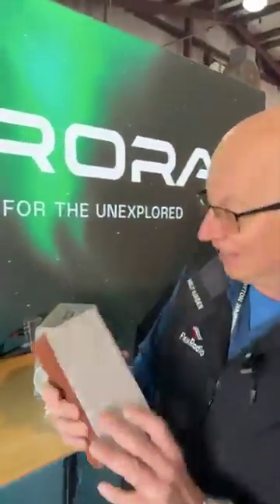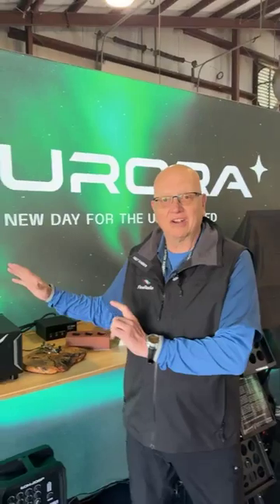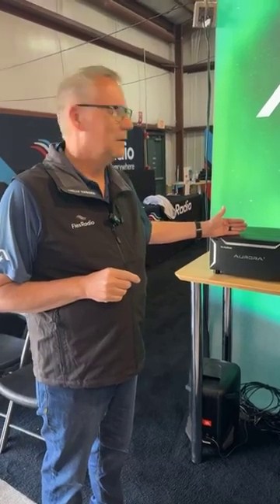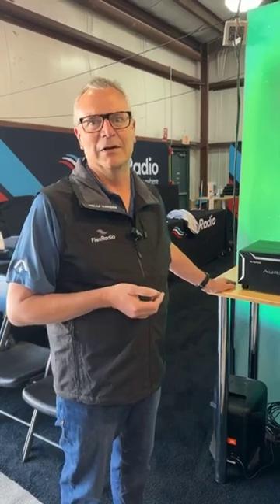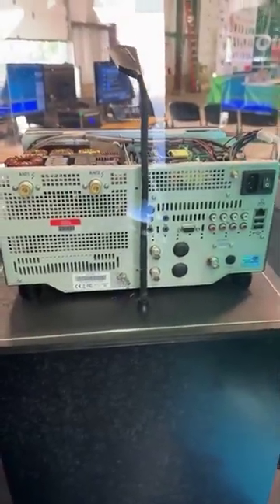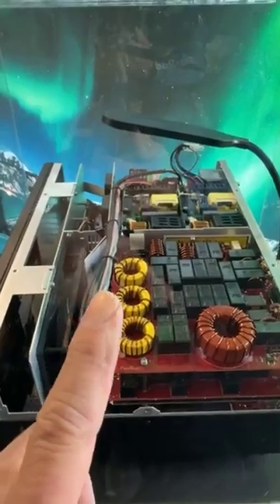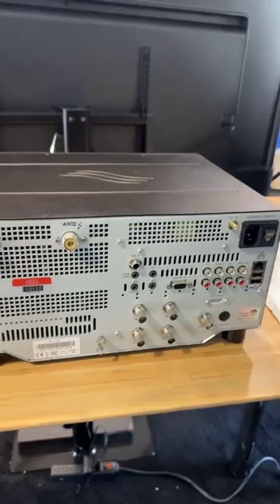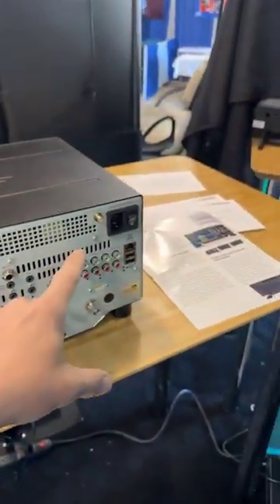Can your HF radio do 500 watts and fit in carry on luggage???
An overview of the demonstration we had at Hamvention 2025 of the FlexRadio Aurora Technology.

An all in one 500 watt HF radio.  Power Supply, Tuner and Power Supply that runs on house current (80VAC to 264VAC) and it only ways 17 pounds or 7.7Kg.